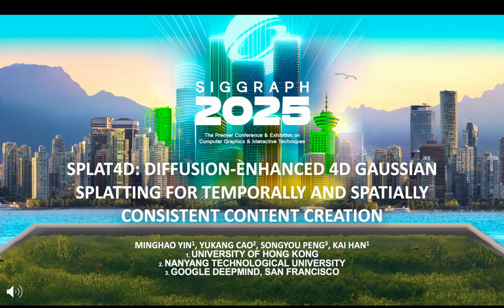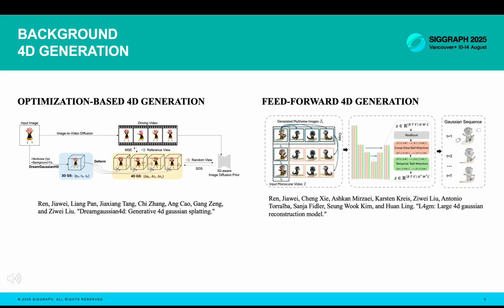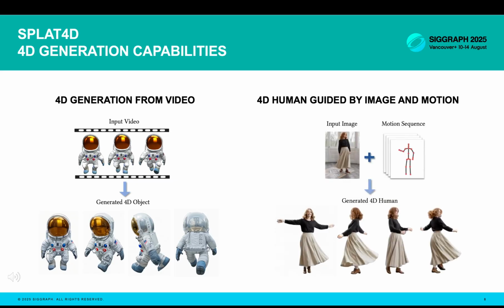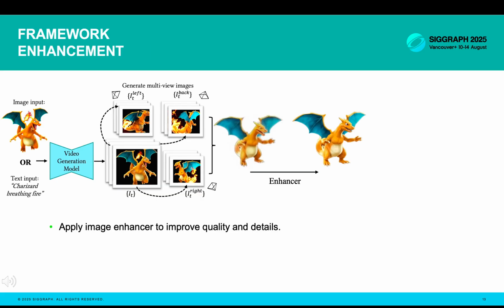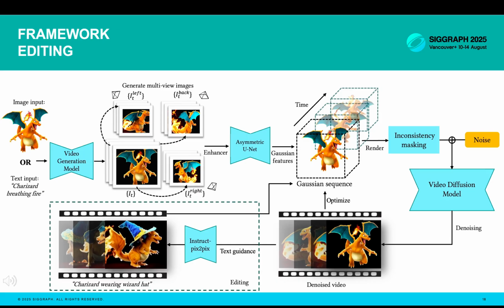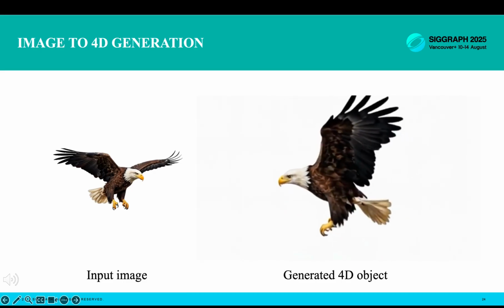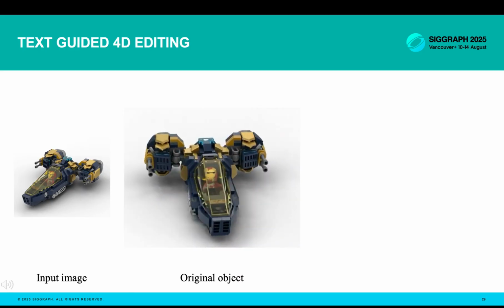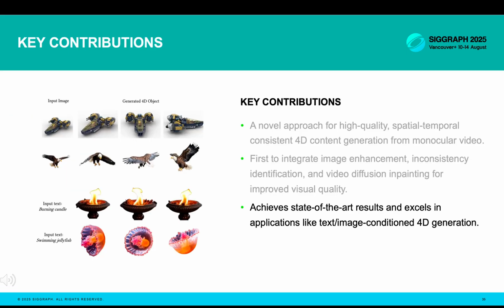Diffusion-Enhanced 4D Gaussian Splatting for Temporally and Spatially Consistent Content Creation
Generating high-quality 4D content from monocular videos—for applications such as digital humans and AR/VR—poses challenges in ensuring temporal and spatial consistency, preserving intricate details, and incorporating user guidance effectively. To overcome these challenges, we introduce Splat4D, a novel framework enabling high-fidelity 4D content generation from a monocular video. Splat4D achieves superior performance while maintaining faithful spatial-temporal coherence, by leveraging multi-view rendering, inconsistency identification, a video diffusion model, and an asymmetric U-Net for refinement. Through extensive evaluations on public benchmarks, Splat4D consistently demonstrates state-of-the-art performance across various metrics, underscoring the efficacy of our approach. Additionally, the versatility of Splat4D is validated in various applications such as text/image conditioned 4D generation, 4D human generation, and text-guided content editing, producing coherent outcomes following user instructions.